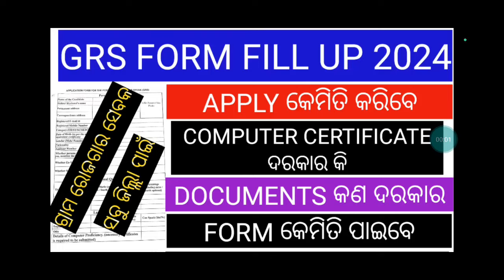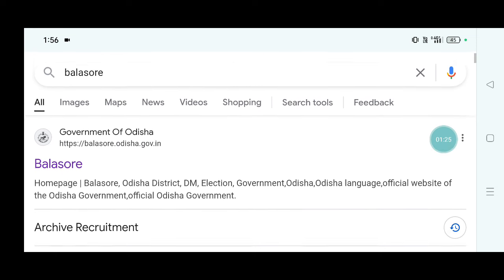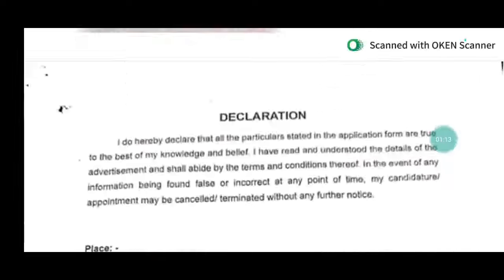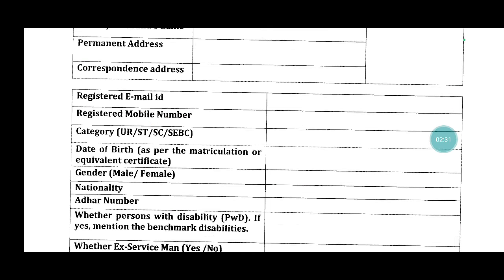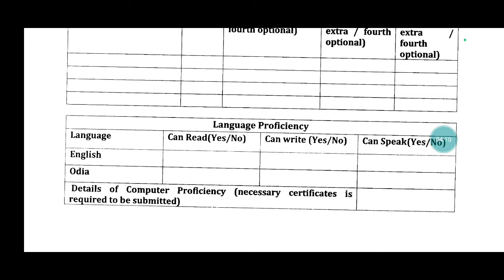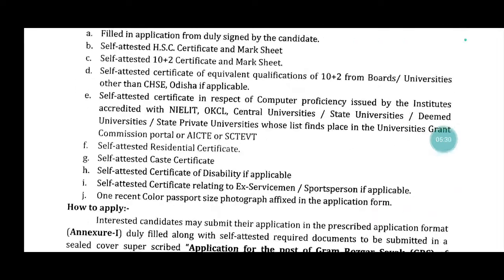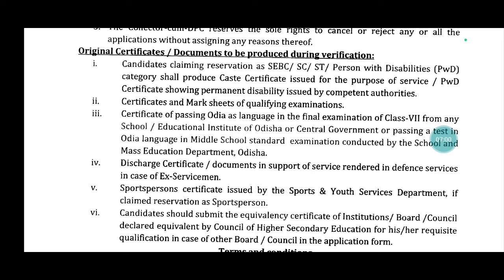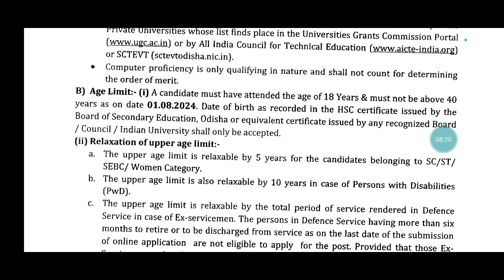GRS FORM FILL UP 2024 ODISHA/HOW TO APPLY GRS IN ODISHA 2024/GRS APPLY 2024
GRS FORM FILL UP 2024 ODISHA
GRS APPLY ONLINE 2024 ODISHA
ODISHA GRS RECRUITMENT 2024 APPLY ONLINE
GRS RECRUITMENT 2024 ODISHA APPLY ONLINE
GRS APPLY 2024 ODISHA
GRS APPLY 2024 KAISE KARE ODISHA
GRS APPLY 2024 KEMITI KARIBA
GRS FORM FILL UP 2024 ODISHA KAISE KARE
GRAMIN ROJGAR SEVAK ONLINE APPLY 2024 ODISHA

ODISHA GRS APPLY 2024
HOW TO APPLY GRS IN ODISHA 2024
ODISHA GRS FORM FILL UP 2024
ODISHA GRS FORM APPLY 2024
ODISHA GRAM ROJGAR SEVAK APPLY 2024
GRAM ROJGAR SEVAK APPLY 2024 ODISHA
ODISHA GRAM ROJGAR SEVAK FORM FILL UP 2024
ODISHA GRS RECRUITMENT 2024 APPLY
ODISHA GRS RECRUITMENT 2024 FORM FILL UP
ODISHA GRS FORM KAISE BHARE 2024
GRS FORM APPLY 2024 ODISHA
GRS POST IN ODISHA 2024
GRS POST IN ODISHA 2024 APPLY
GRS POST IN ODISHA 2024 FORM FILL UP
GRS POST IN ODISHA 2024 SALARY
GRS POST IN ODISHA 2024 LAST DATE
GRS POST IN ODISHA 2024 QUALIFICATION
GRS POST IN ODISHA 2024 BALASORE
GRS POST IN ODISHA 2024 GANJAM
GRS POST IN ODISHA 2024 BARGHAR
GRS POST IN ODISHA 2024 KORAPUT